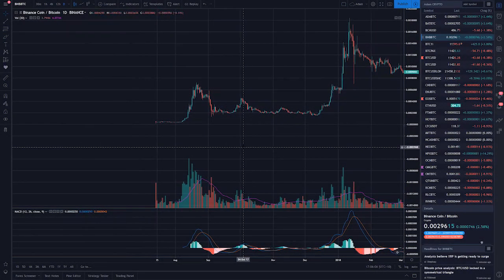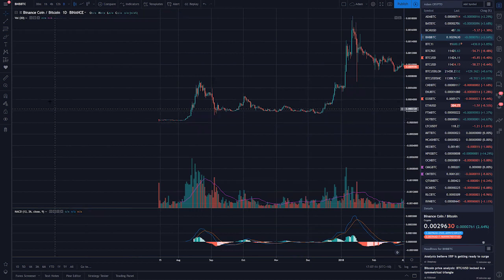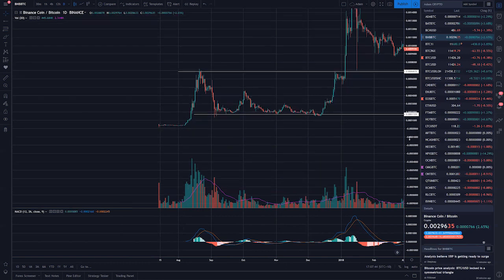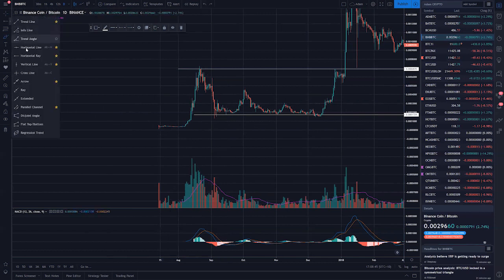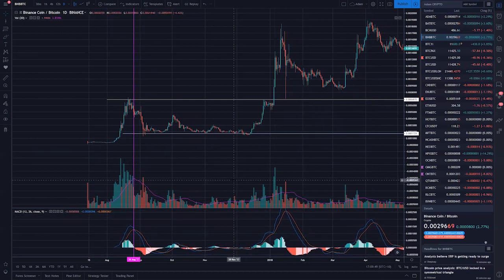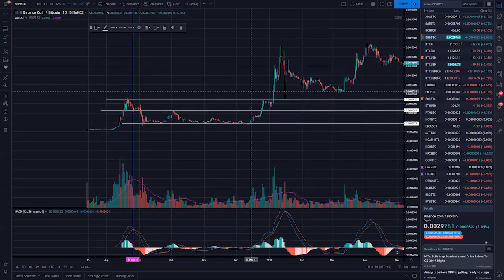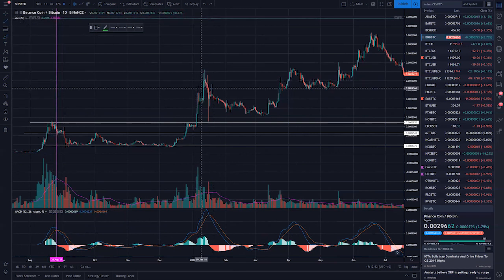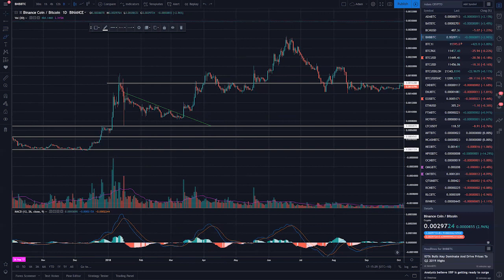Mastering the MACD Indicator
In this episode of the ultimate beginner crypto trader series, we dive into one of the most commonly used beginner trading indicators, the MACD.

Adz and Tex dive into a real-time BNB/BTC chart showing you how to make some serious profits, using only the MACD and two other basic tools.

Have any questions? Join the UTG community and our dedicated beginner trader discord below